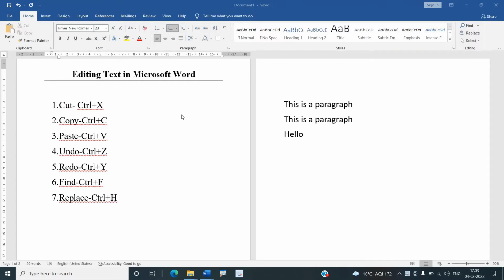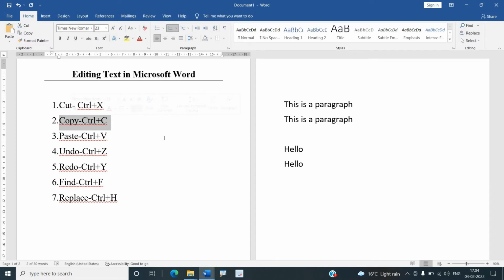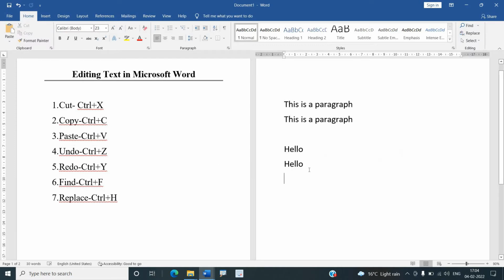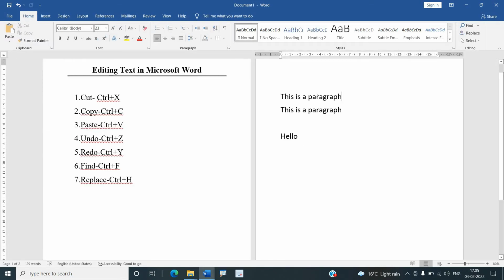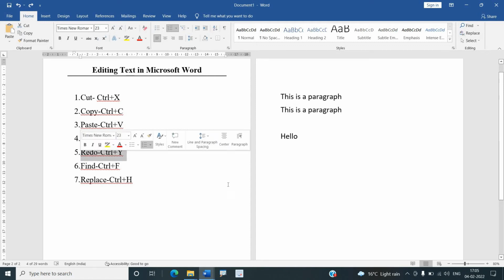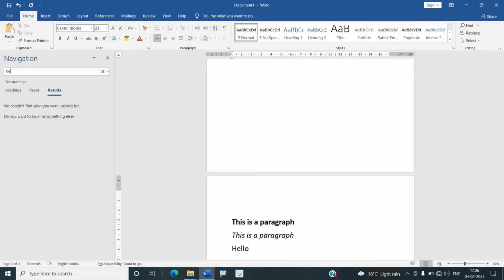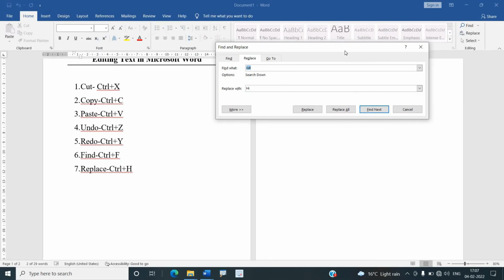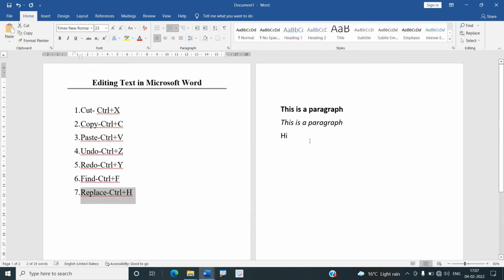MICROSOFT WORD: EDITING TEXT IN MS WORD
In this video you will learn how to edit text in MS Word